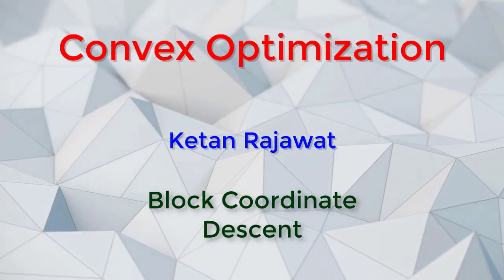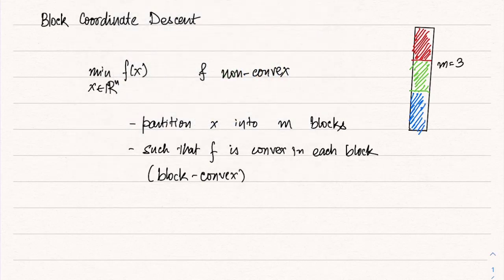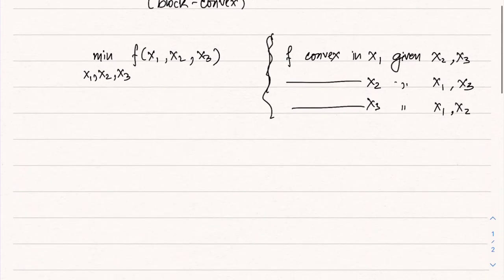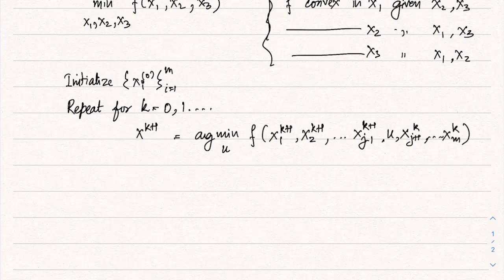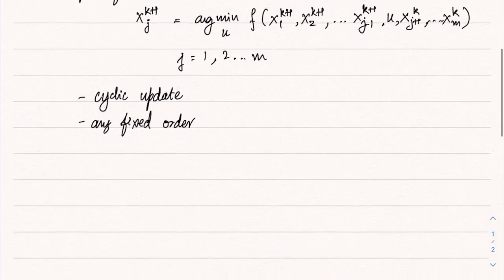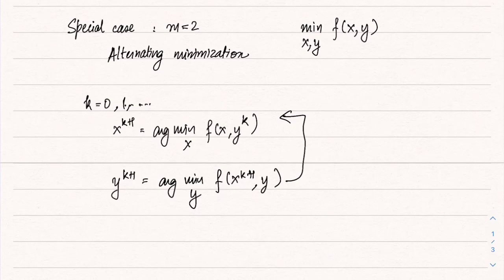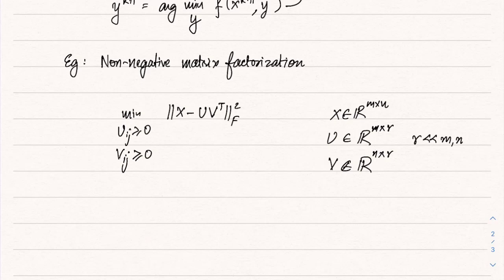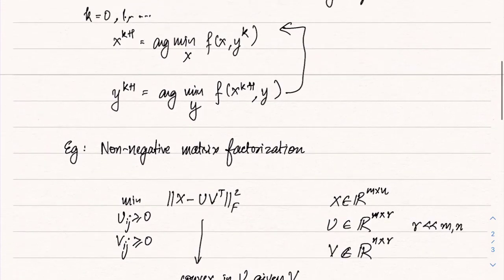Block Coordinate Descent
Tackling block-convex problems via block-coordinate descent algorithm, alternating minimization, non-negative matrix factorization